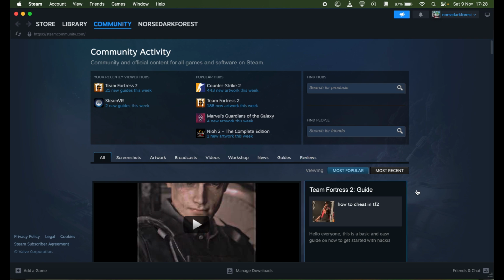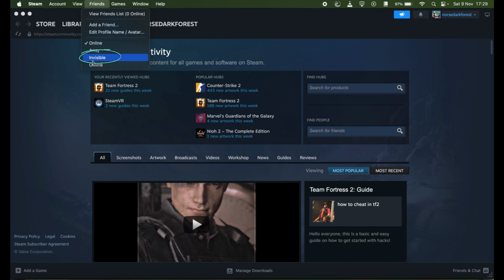How to Be Invisible in Steam | Appear Offline in Steam 2024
Want to stay hidden while using Steam? In "How to Be Invisible in Steam | Appear Offline in Steam 2024," we’ll guide you on how to set your status to invisible, allowing you to access your games and chat without notifying friends of your activity. This feature is perfect for gamers who prefer privacy or wish to avoid interruptions. Follow our step-by-step instructions to enable the invisible mode on Steam and enjoy gaming without distractions. Stay private while gaming today!

Steam InvisibleMode SteamGuideThis video guides you through the exact steps on how to .